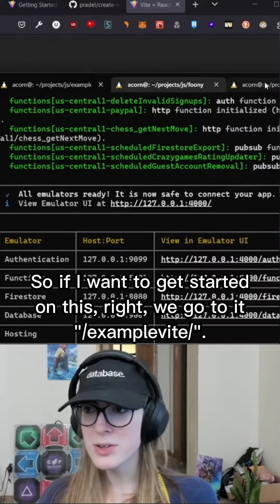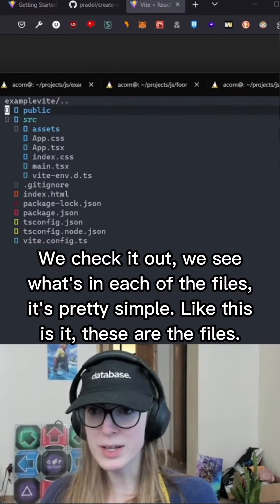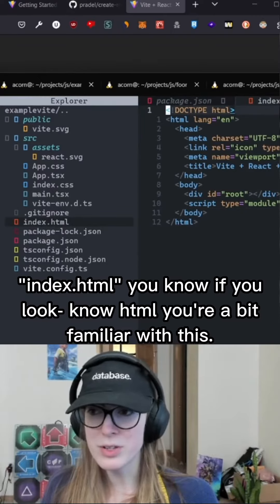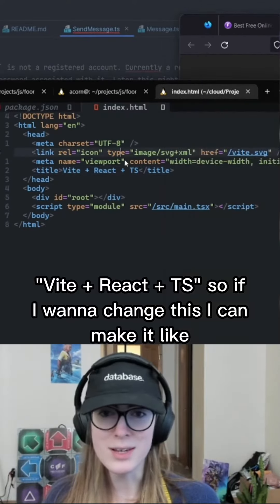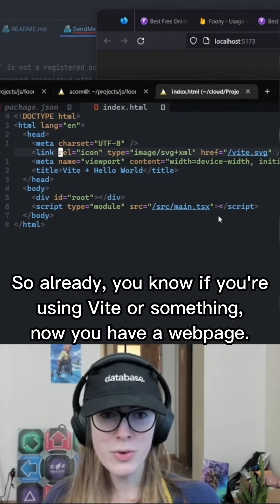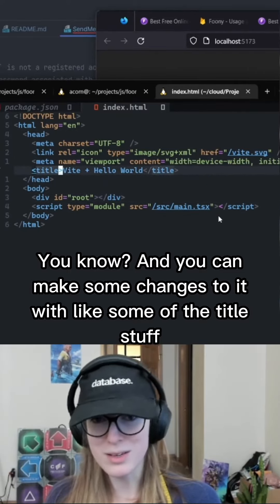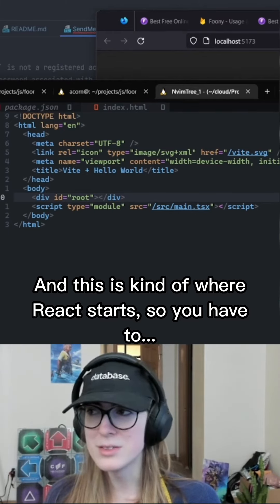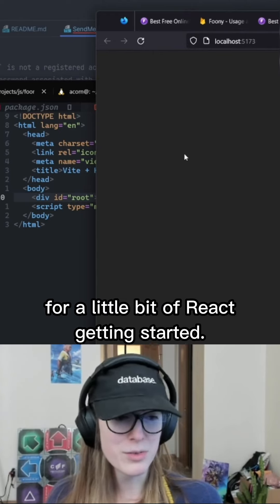Learning React with Vite.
If you're interested in watching more coding content come check out my stream too!